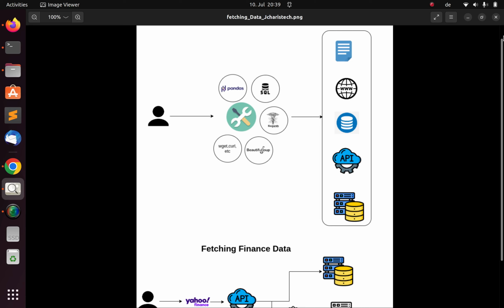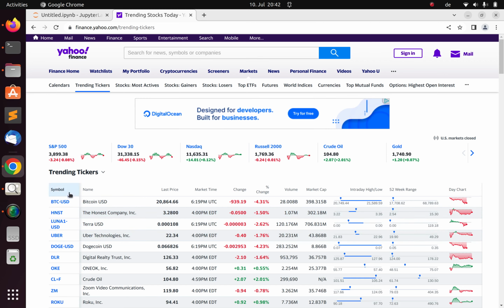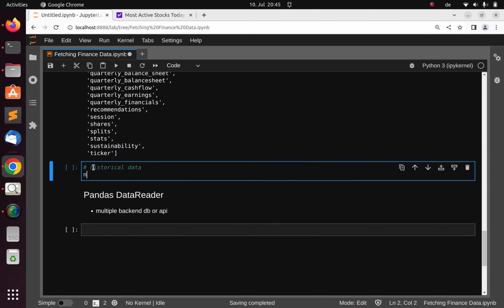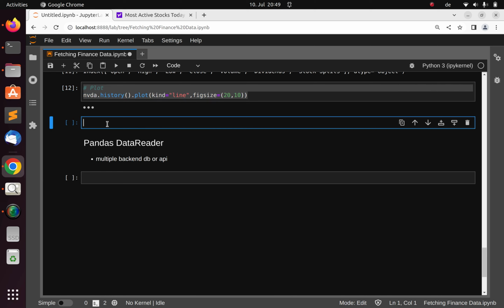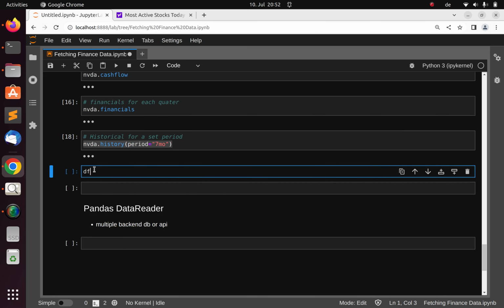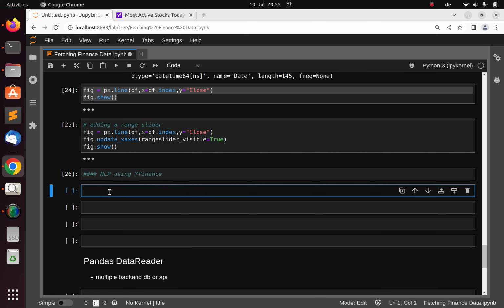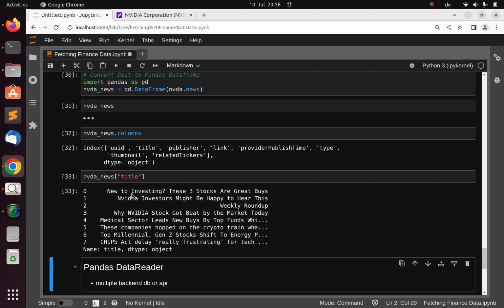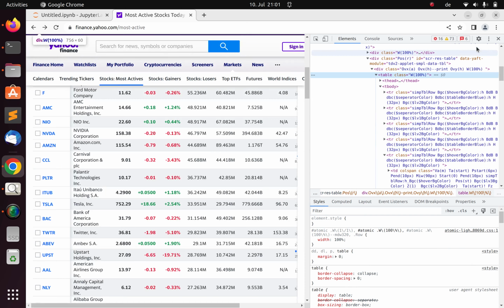Python For Finance⚡ : Fetching Finance Data Using YFinance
In this tutorial  on Python for Finance we will explore how to fetch finance data using yfinance - a python library for fetching Yahoo Finance Data.

⚡ Python For Finance⚡ : Fetching Data Using YFinance

JCharisTech